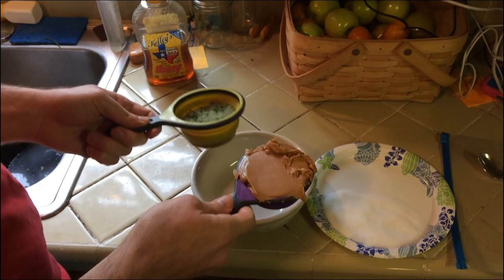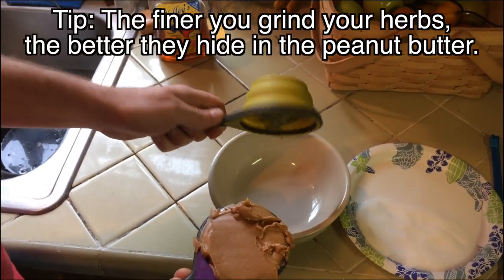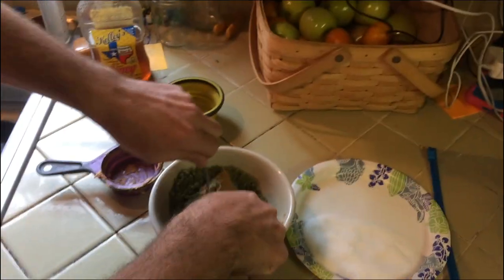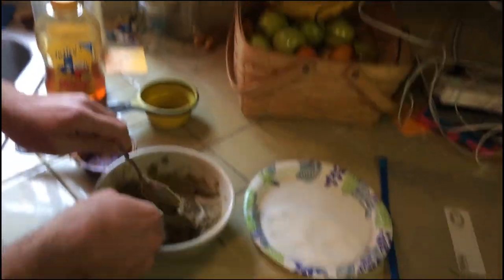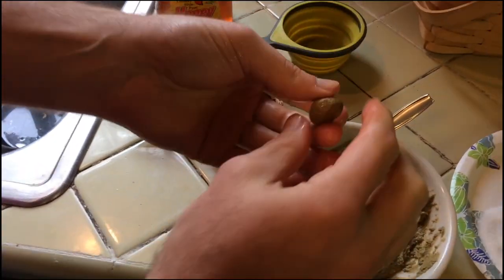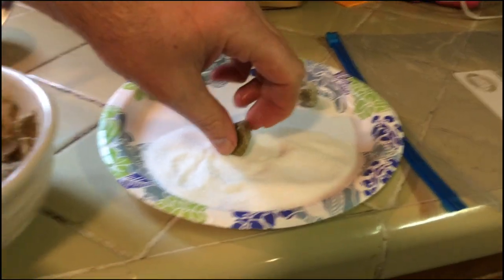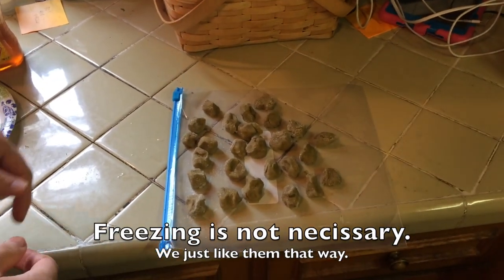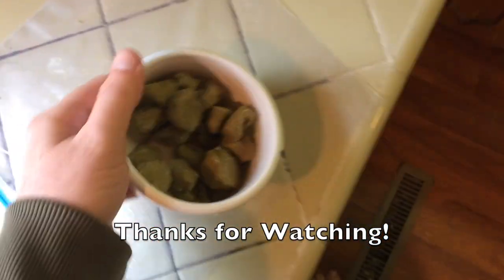Electuaries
Today I show you how to make an herbal remedy that tastes like a peanut butter cookie. You won't have to chase the kids down to get them to take their herbal medicines anymore.